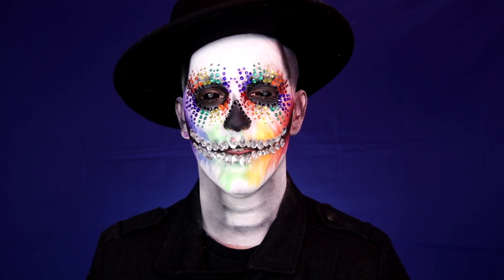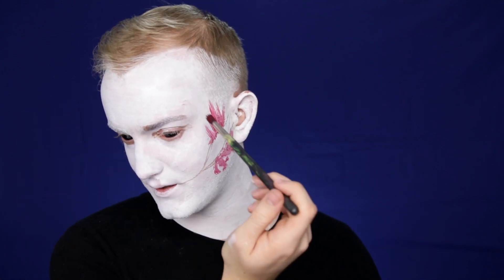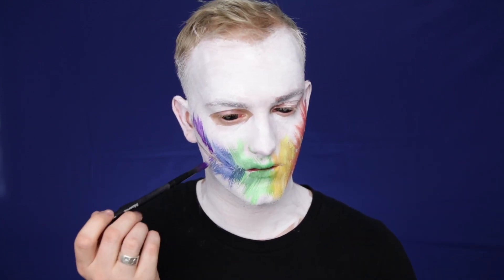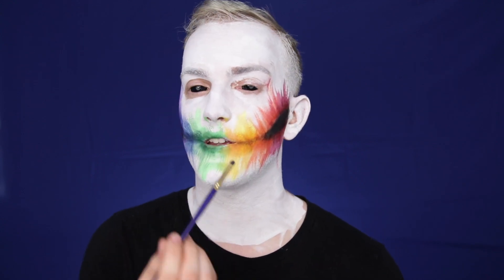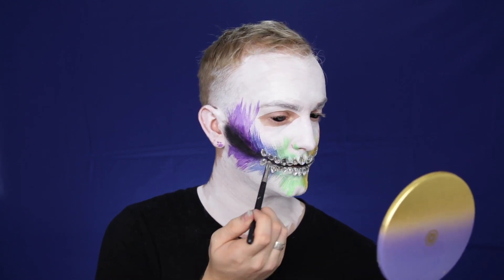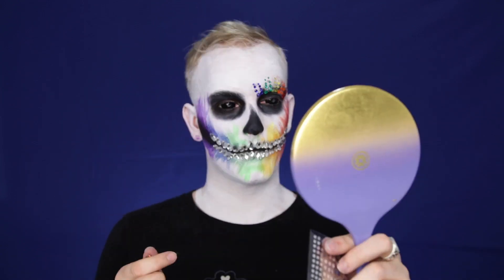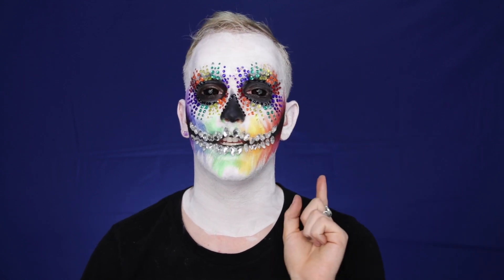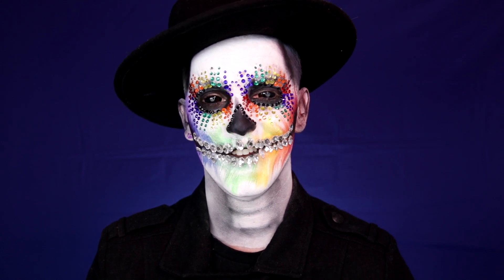PRIDE Skull Makeup Tutorial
Watch as Daniel Ruiz Smith brings us his custom PRIDE Skull makeup to CMS!